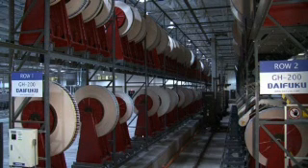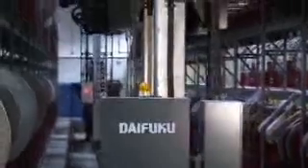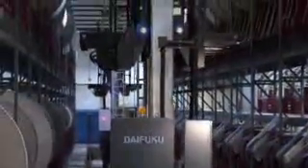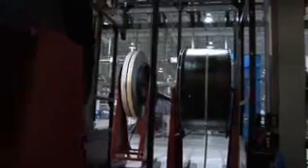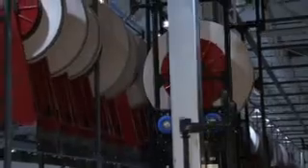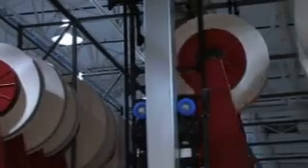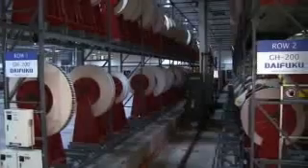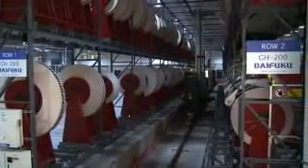Unit Load AS/RS Acts As A Temporary Buffer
This automated storage and retrieval system at Cox Target Media Valpak facility has two storage retrieval machines and is configured to hold both full and empty print rolls. Rolls are delivered and removed from the Automated Storage & Retrieval System (AS/RS) by automatic guided vehicles (AGVs).